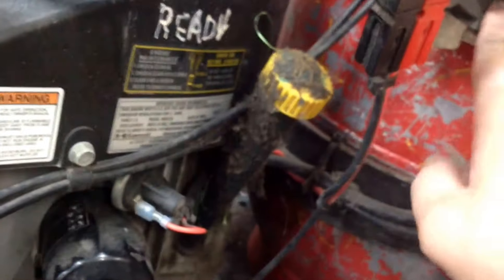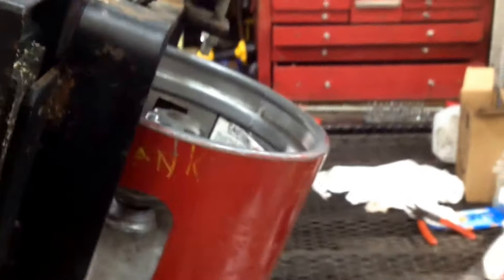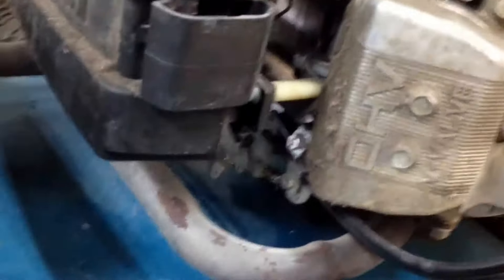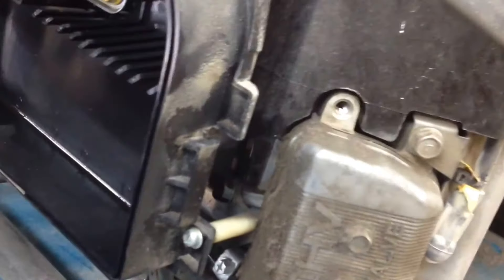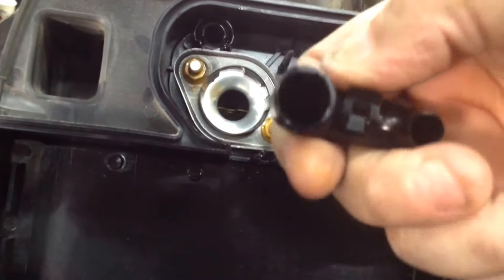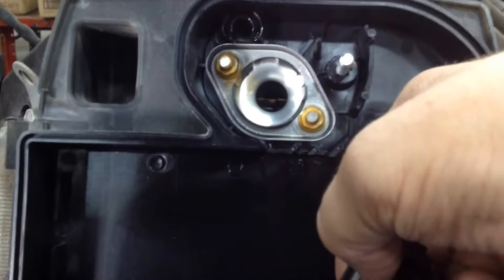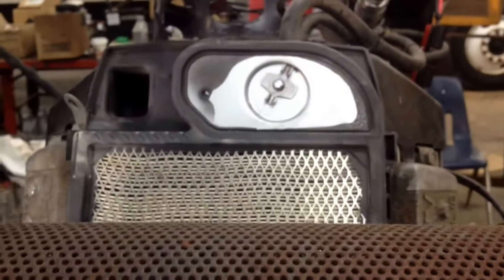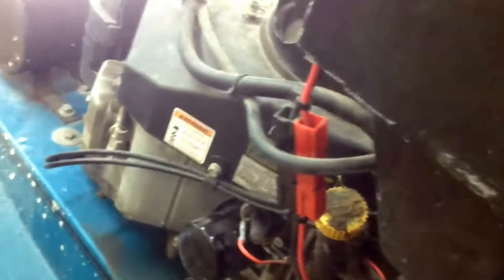CRAZY STUPID REPAIR ON A KAWASAKI FH SERIES PROPANE ENGINE / NO POWER AND MISSING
JEREMY FOUNTAIN
THEMOWERMEDIC1

TREY DRIVER
BIG BUCK MOWERS AND EQUIPMENT
3301 STATE HIGHWAY 121
BONHAM TEXAS 75418